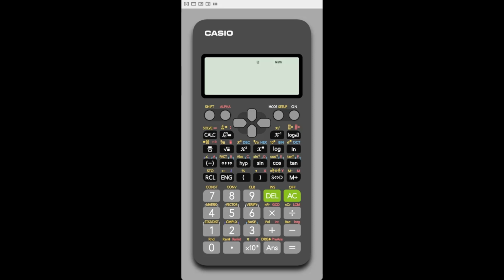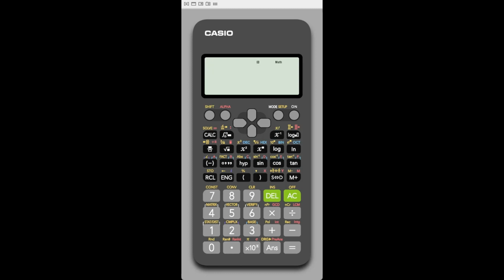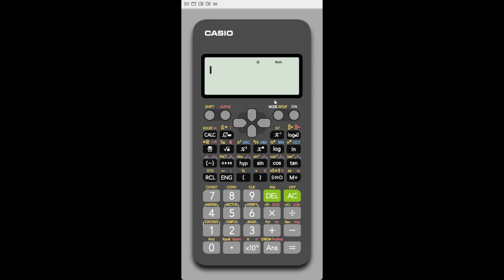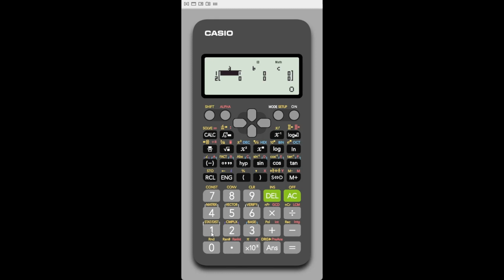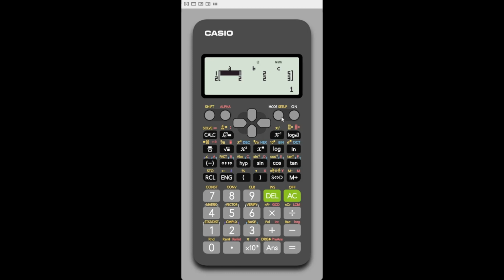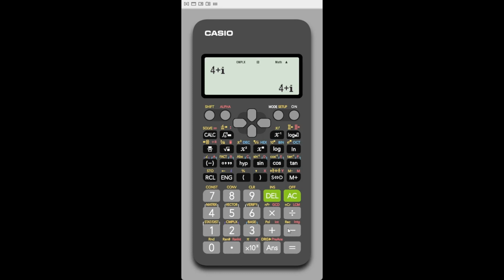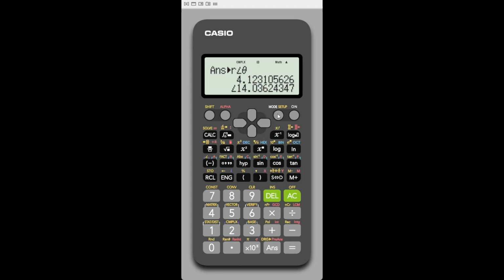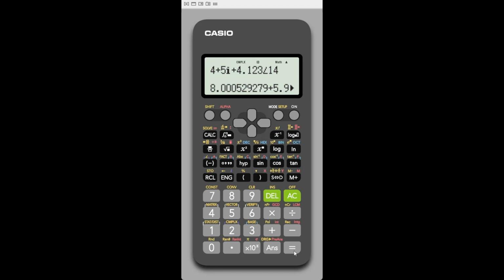FX991 EX - Simultaneous Equations and Complex Form